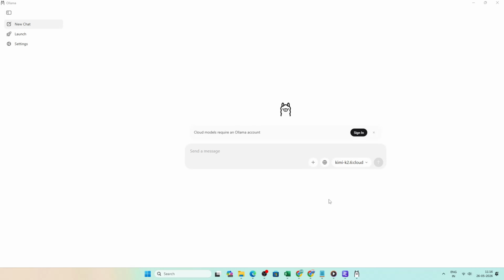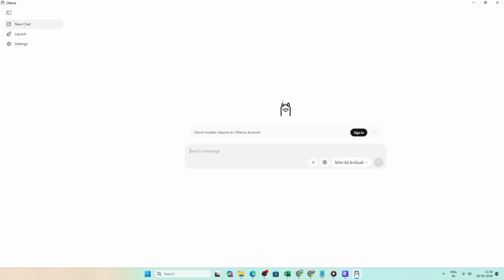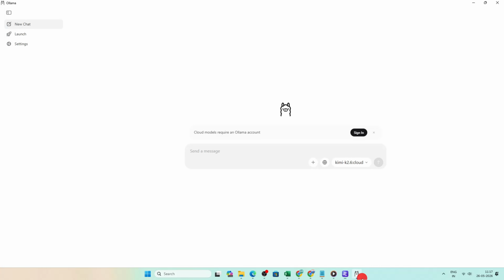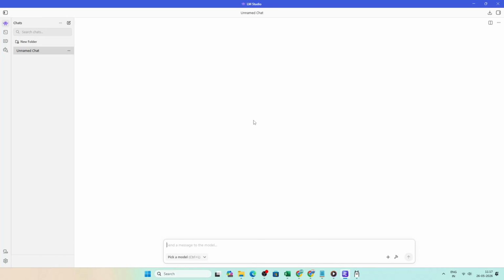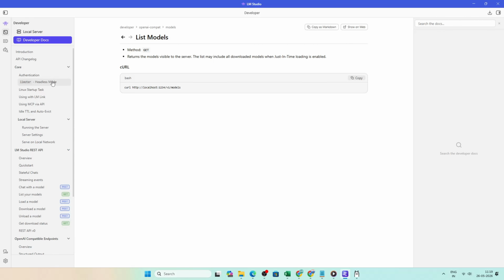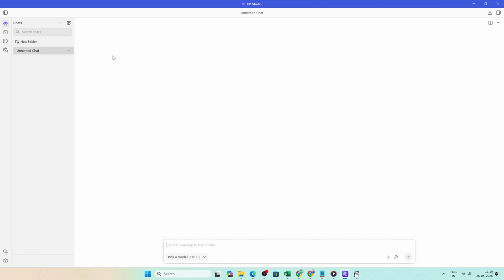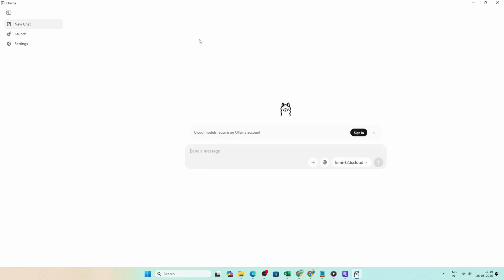Ollama Vs Lm Studio: Which Local AI Tool Wins (Step By Step)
Ollama vs LM Studio: Which is the best local AI tool for running LLMs? This comprehensive comparison covers performance, memory usage, and ease of use for local artificial intelligence applications.

In this video, I show:
- Ollama Setup and CLI Features
- LM Studio GUI and Model Discovery
- Performance Benchmarks
- Final Verdict: Which should you choose?